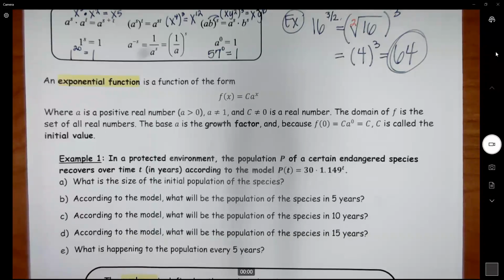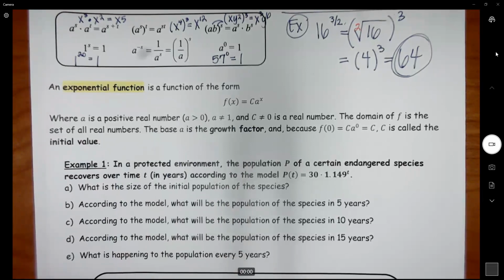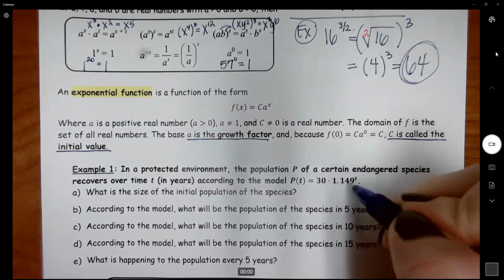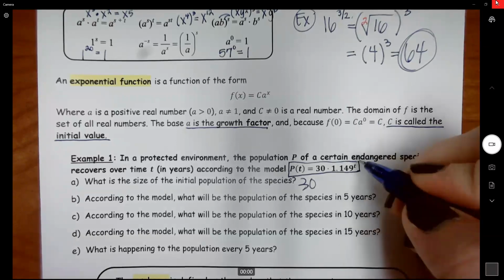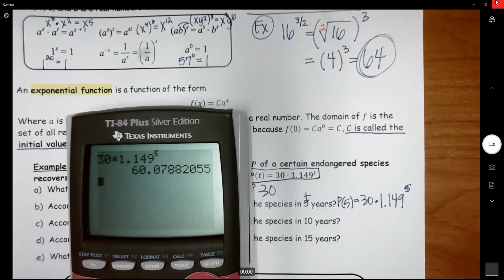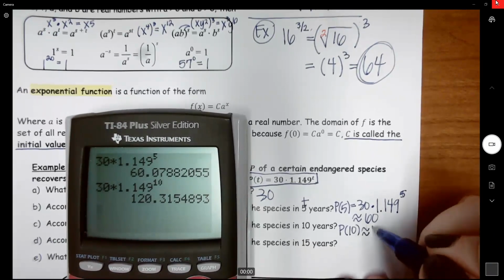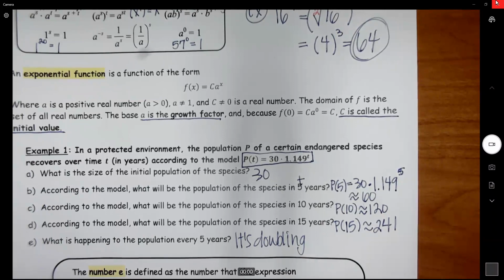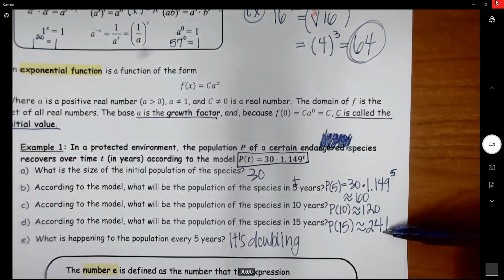Intro to Exponential Functions (old)